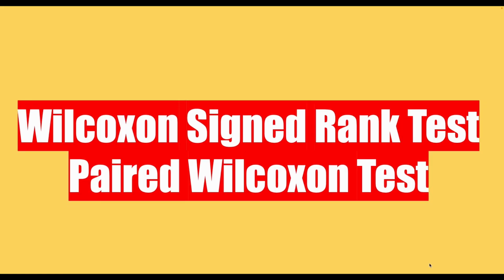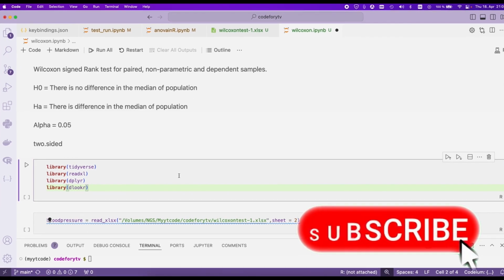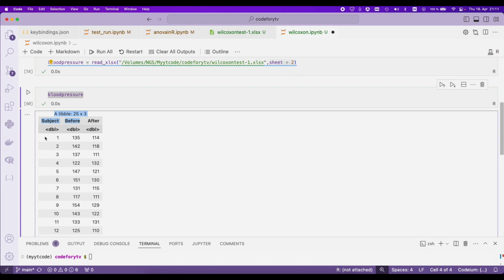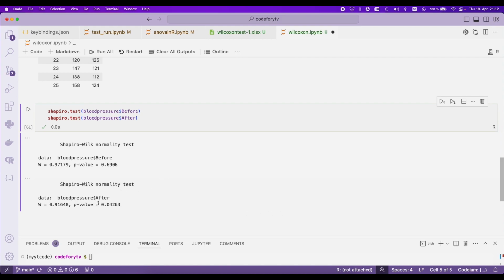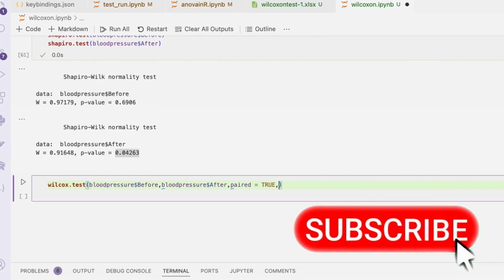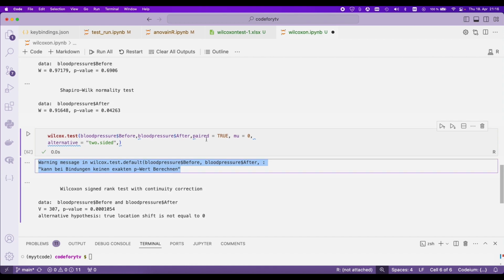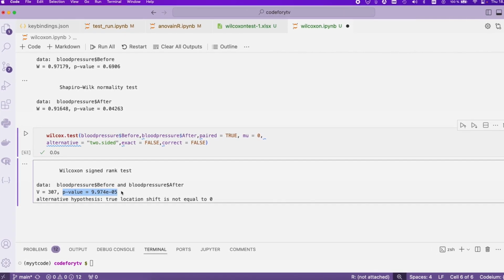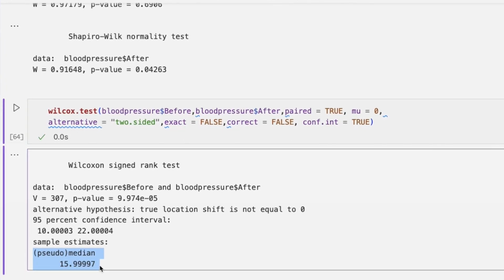Performing Wilcoxon signed-rank test in R (Step-By-Step)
How to do Wilcoxon Signed Rank Test in R
wilcoxon signed rank test ranking

Wilcoxon Signed Rank Test in R: Everything You Need to Know

In this comprehensive tutorial, you will learn everything you need to know about the Wilcoxon Signed Rank Test in R. How to do Wilcoxon Signed Rank Test in R . How to perform the wilcoxon test after testing the hypothesis for the paired samples. checking the assumption for normality and performing wilcoxon signed rank test using wilcox.test fun in R.

 From understanding the concept behind the test for paired sample test statistics to implementing it in R programming language, this ultimate guide for wilcoxon test will walk you through the entire process step by step.

The video includes explanations, examples, and R code demonstrations to help you master wilcox signed rank test and statistical test output. Whether you are a beginner or an experienced data analyst, this video is perfect for anyone looking to learn or refresh their knowledge on the Wilcoxon Signed Rank Test in R.

useful words
How to perform Wilcoxon Signed Rank Test in R
Mastering Wilcoxon Signed Rank Test in R
Ultimate Wilcoxon singed-randktest in r step by step guide
Performing Wilcoxon Singed-ranktest in r step by step guide
Wilcoxon Singed-ranktest in r step by step guide
Simplilearn
WILCOXON SIGNED RANK TEST
Wilcoxon Signed Rank Test R: A Step-by-Step Guide
 Wilcoxon Signed Rank Test in R
Wilcoxon test
codewithbiologist
how to perform wilcox.test in r
master guide to wilcox test in r
paired samples wilcoxon test in r
paired test wilcoxon
perform wilcox test in r
rank
signed rank test
statistics
wilcox-test r
wilcoxon matched pairs signed rank test
wilcoxon signed rank
wilcoxon signed rank test example
wilcoxon signed rank test in research
wilcoxon signed rankds test
wilcoxon signed t test
wilcoxon signed-rank test r
wilcoxon test in r
wscubetech

Make Beautiful Excel Charts Like The Economist
Most Usefull Concept || 5 Adv " Tab Settings " in Ms-Word
Functions in Python | Introduction | Python for beginners
Simple Correlation, Partial Correlation And Multiple Correlation